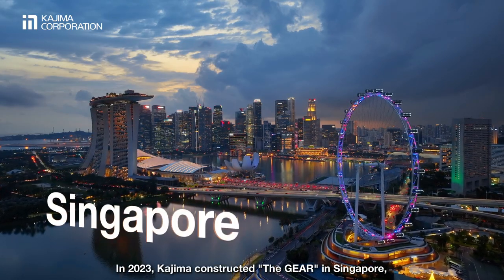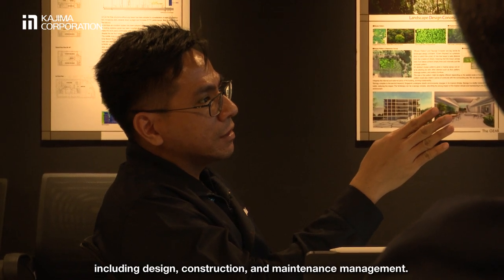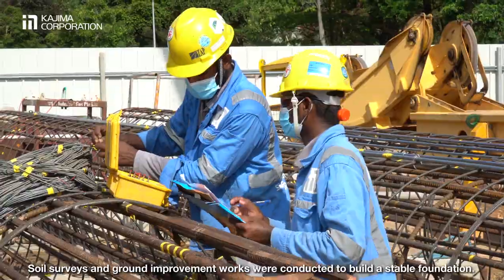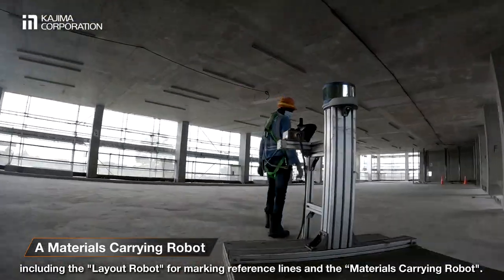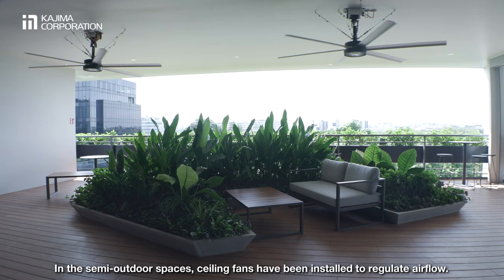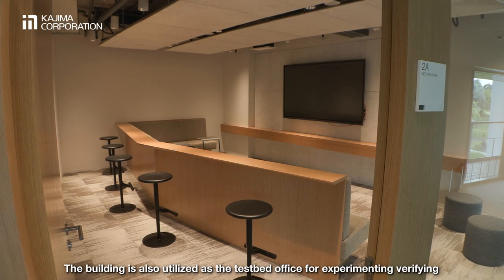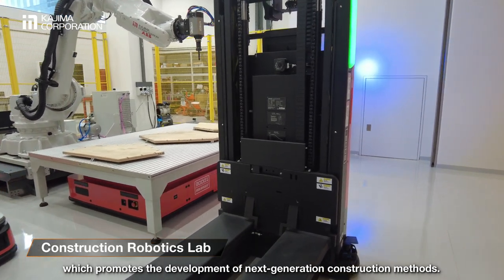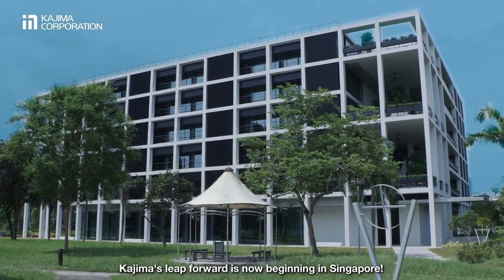Advancing Construction with The GEAR: Building the Future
It is a short film showcasing the planning, groundbreaking, and completion stages of the Asian Headquarters for Kajima Corporation "The GEAR," including information on construction events, methods, equipment, and building features.